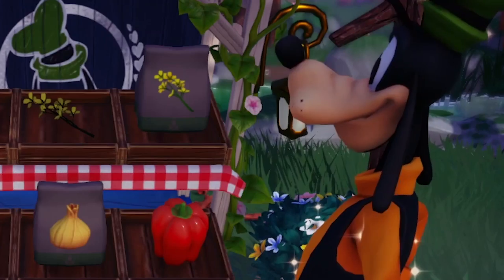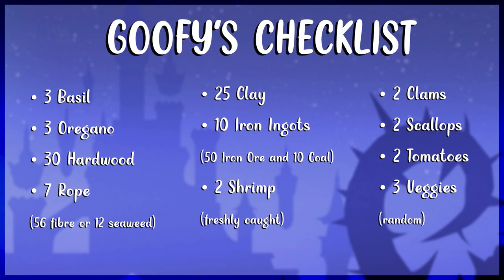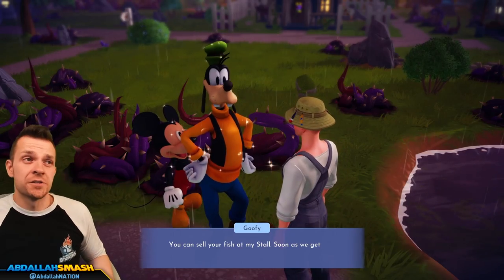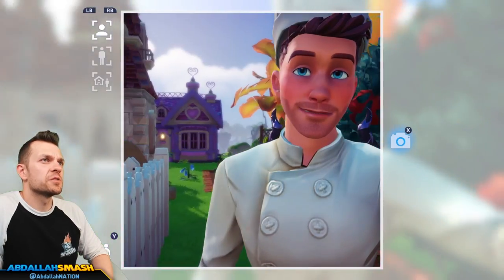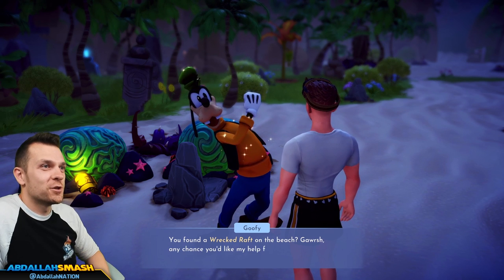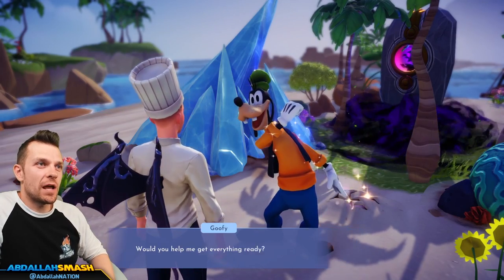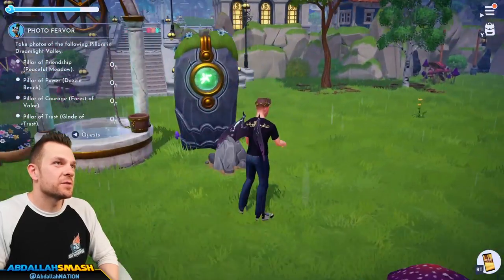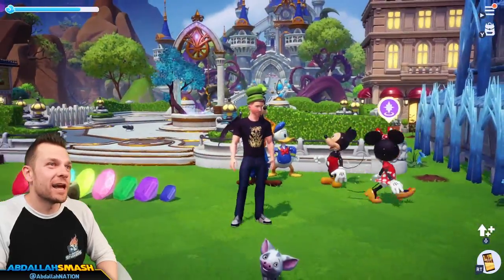All Goofy Quests in Disney Dreamlight Valley!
In this Disney Dreamlight Valley Quest Guide Tips & Tricks Tutorial, viewers learn how to complete all 7 of Goofy's Quests, including the full list of materials needed, and the rewards that will be unlocked, with a family-friendly commentary in HD 1080p!

0:00 Welcome & Thanks For Subscribing!
0:50 Materials Checklist
1:36 How to Unlock Quests
1:51 Quest 1: Fishing Expedition
2:31 Quest 2: A Warm Welcome
3:20 Quest 3: Photographic Memory
4:12 Quest 4: The Mysterious Wreck
5:29 Quest 5: Dinner With a Friend
6:09 Quest 6: Photo Fever
7:12 Quest 7: Scrapbook Blitz
7:50 Thanks for SHARING! 👍 If This Video Helped!